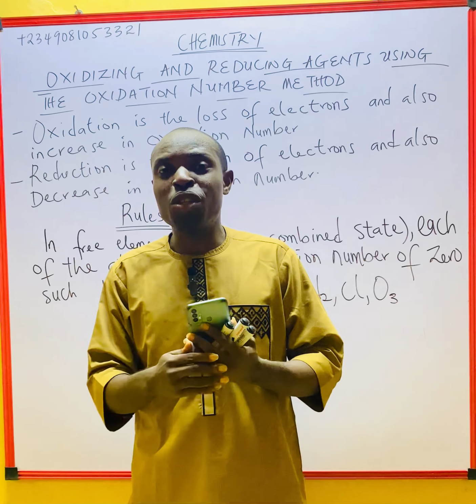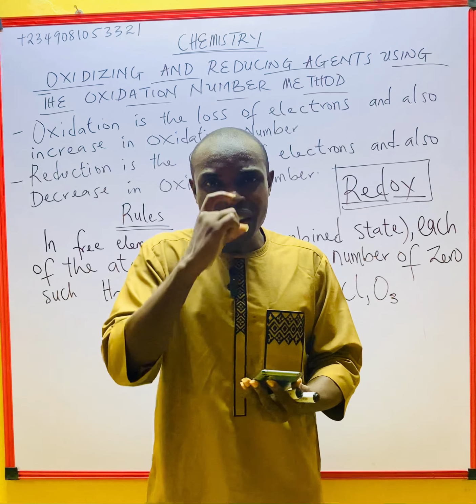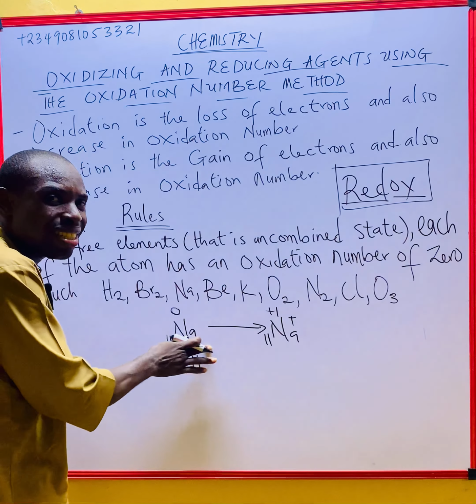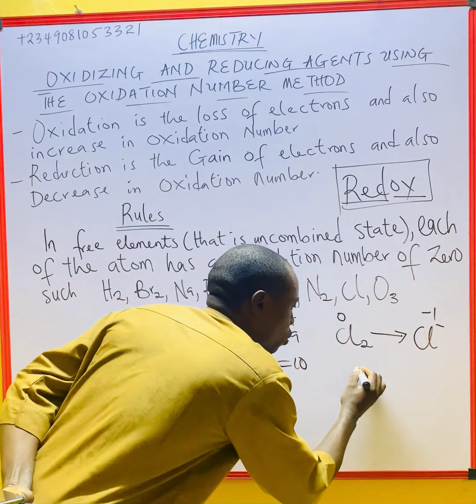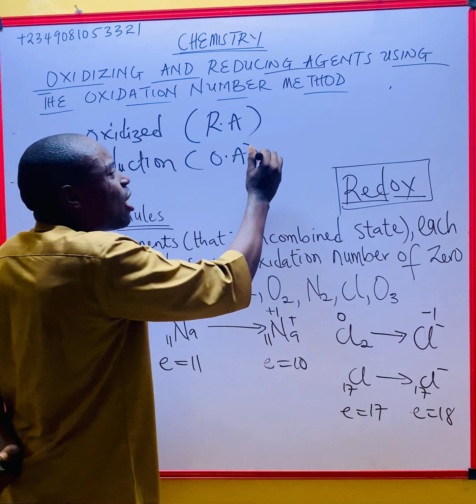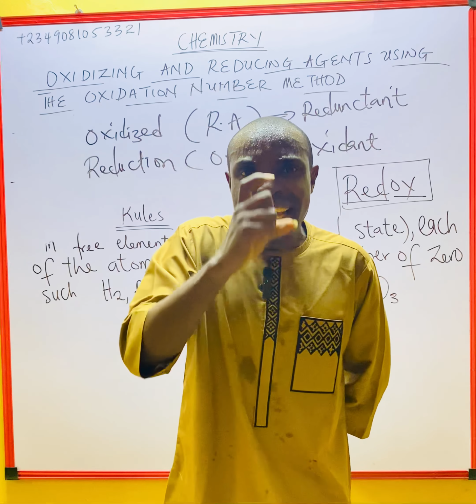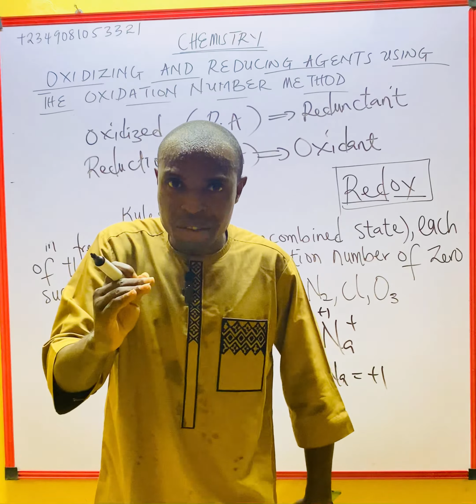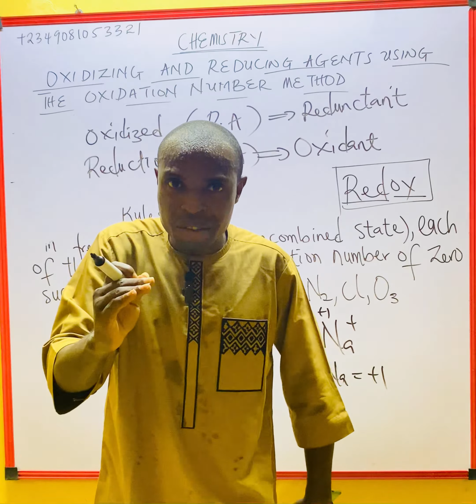Identifying Oxidizing and Reducing Agents Using Oxidation Number Method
In this video, we break down the step-by-step process of determining oxidizing and reducing agents using the oxidation number method. Learn how to track electron transfer and identify which species undergo oxidation and reduction in a reaction.